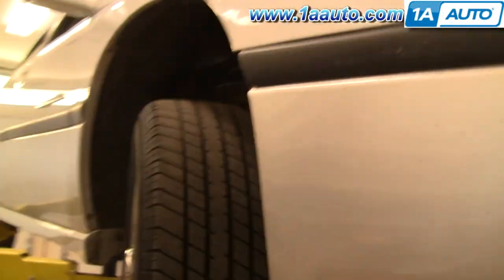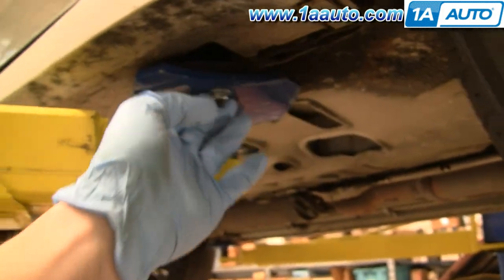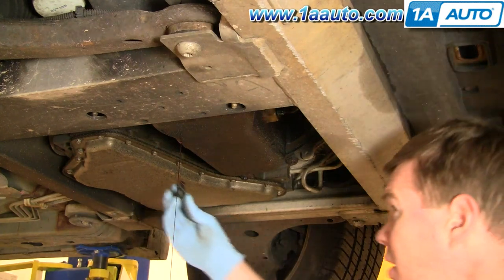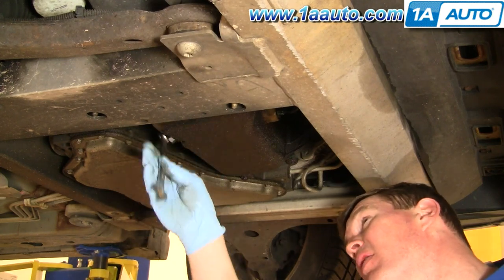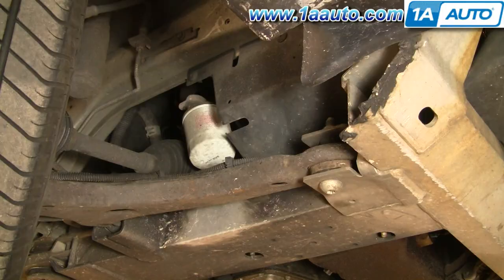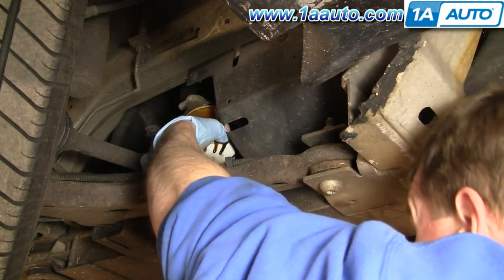How To Change the Oil in 00-05 Chevy Impala 3.8L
In this video, 1A Auto shows you how to change the oil in a Chevy Impala with a 3.8L engine. This video applies to model years 00, 01, 02, 03, 04, and 05.